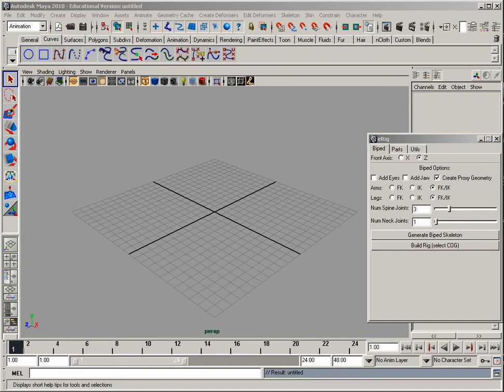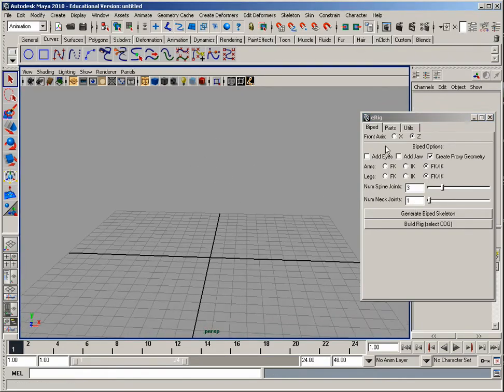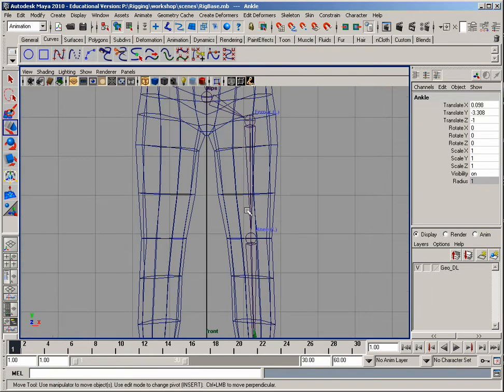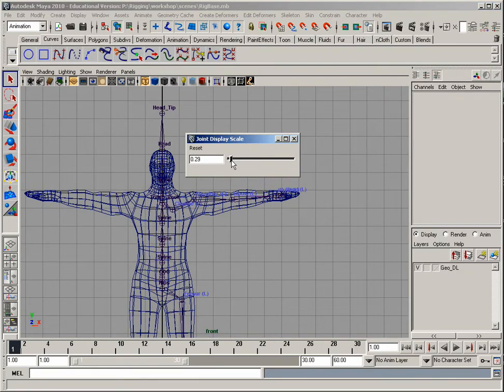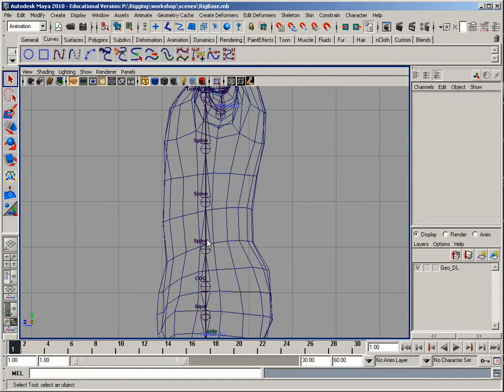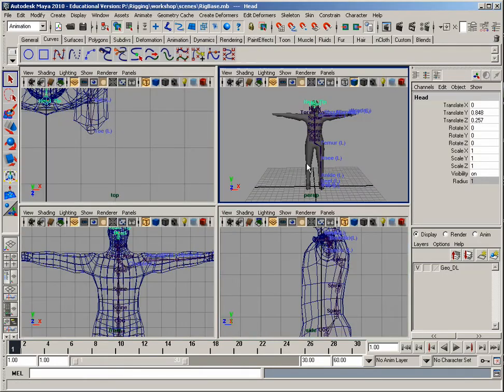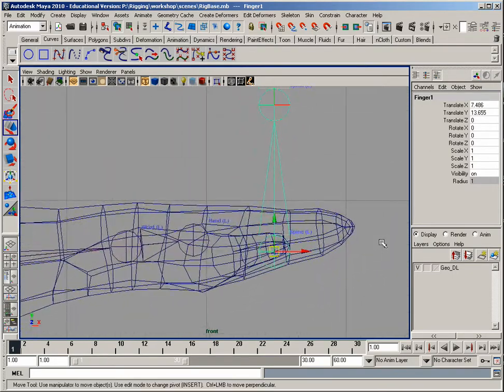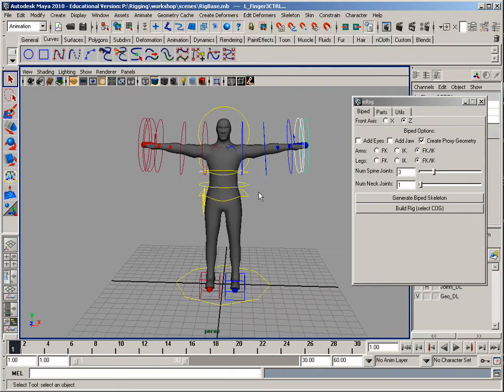eRig - Building a Biped Rig